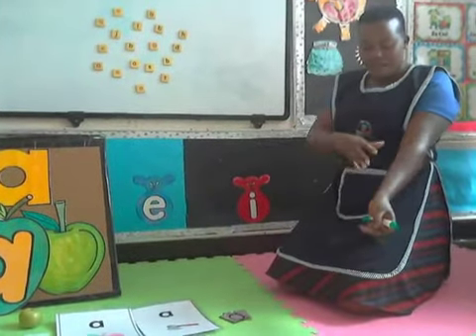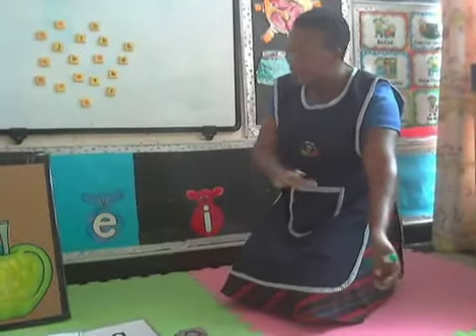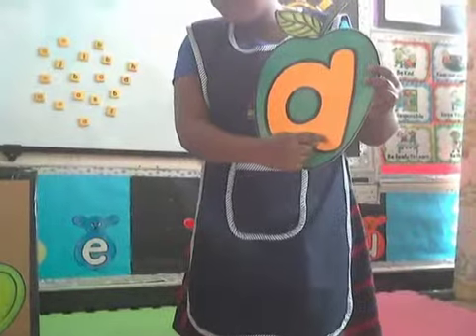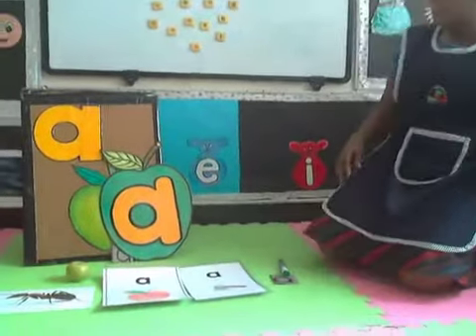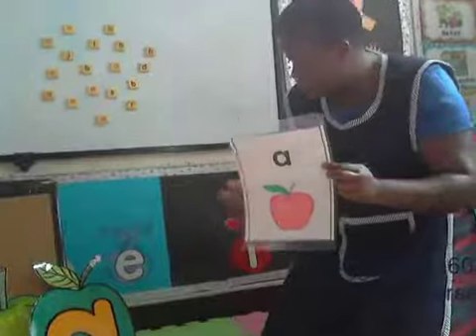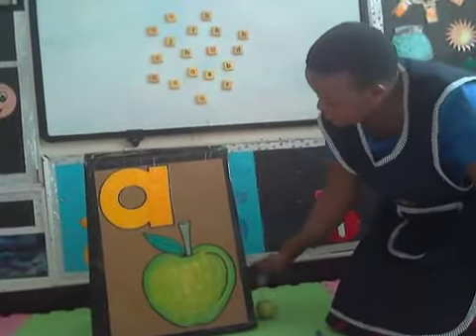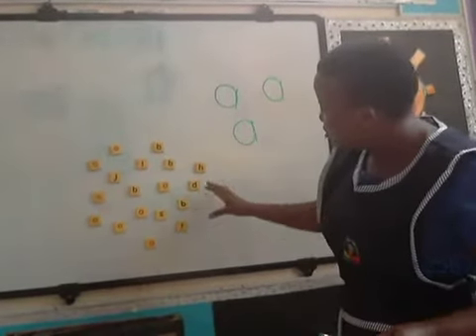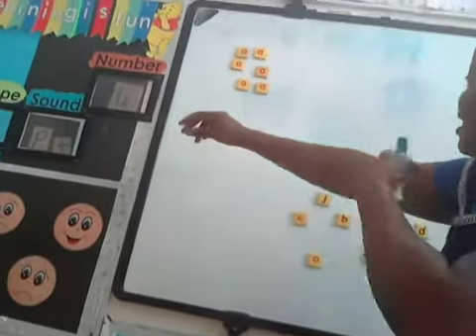Sound a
Sound a for Baby Class